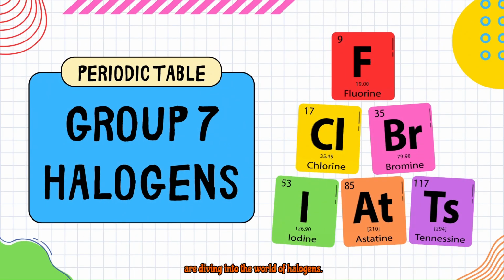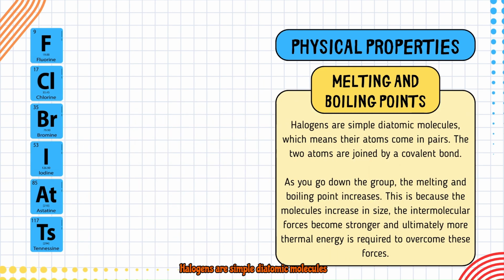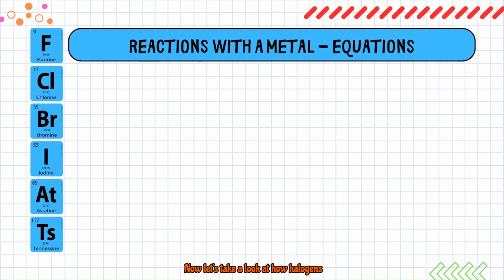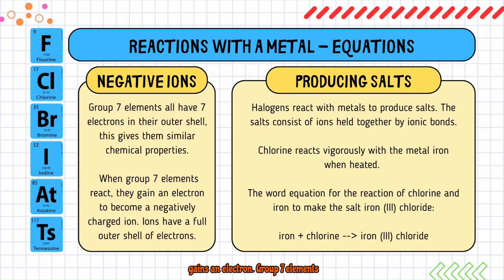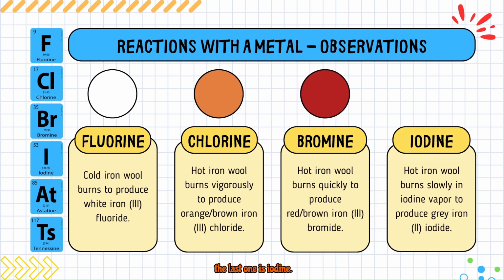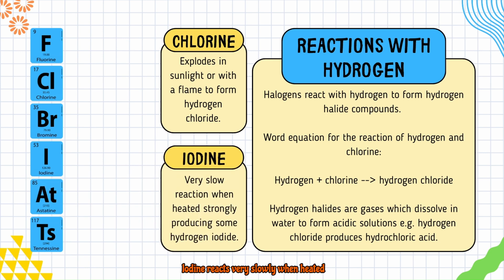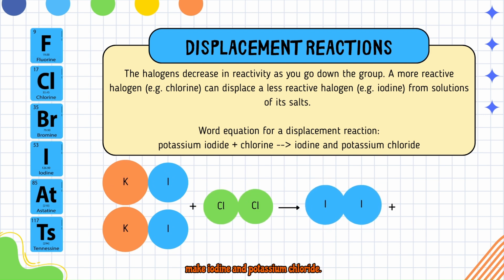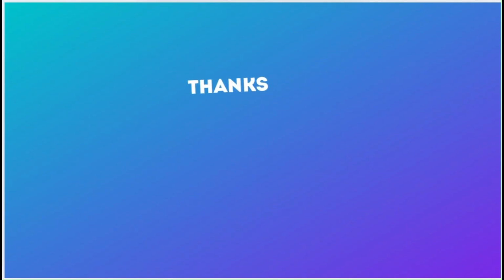GCSE Chemistry-Group 7 Halogens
"Explore Group 7 of the Periodic Table — the Halogens! 🧪 Discover the unique properties and reactivity of fluorine, chlorine, bromine, iodine, and astatine.